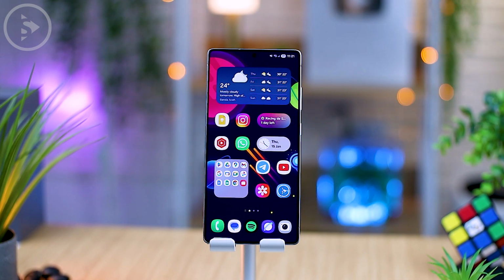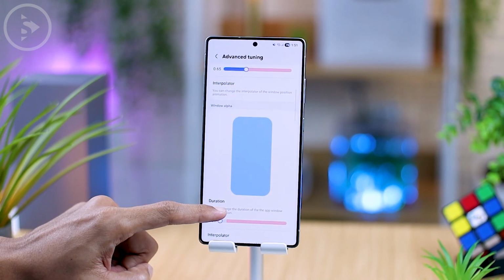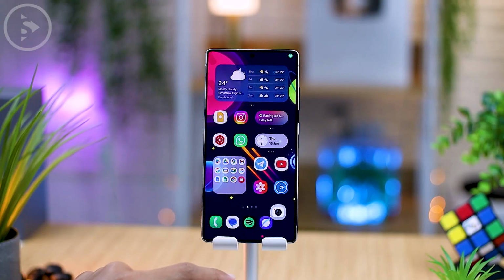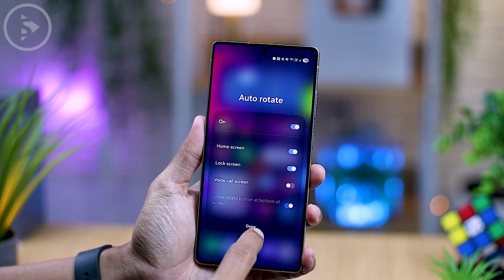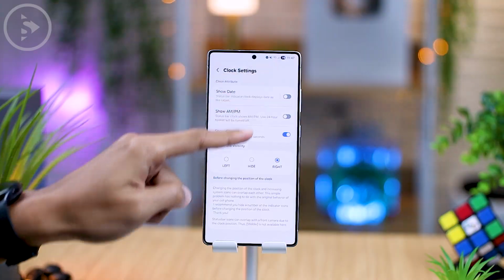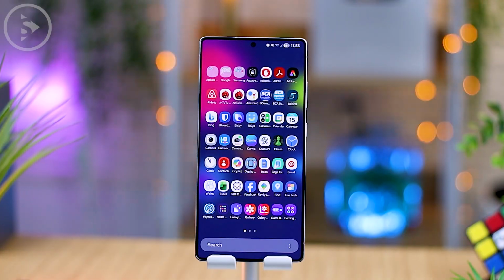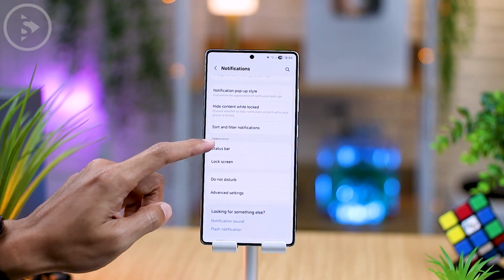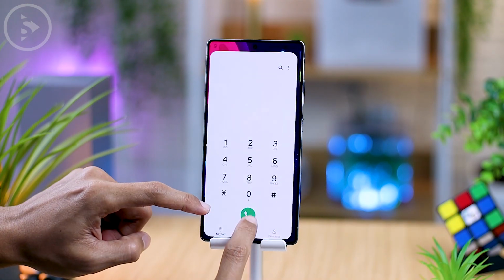7 Samsung Settings You Should Turn On Now 📱✨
Samsung phones are already fast and smooth ✨📱, but with the right settings, they can feel even faster and more comfortable to use every day. ⚡🚀

In this video, we’ll talk about some must-have Samsung features 🔧📲 that are often overlooked, even though they make a noticeable difference in daily use. 👌

Let’s go through them one by one 🔍 and see how they can help you get the most out of your Samsung phone. 🔥📲

Timestamps:
00:00 - Intro
00:19 - 1. Faster app opening animations
02:34 - 2. Lock screen auto-rotate
03:25 - 3. Adjust icon grid on quick panel
04:18 - 4. Alphabetical app drawer in horizontal view
05:29 - 5. Control flashlight brightness
05:59 - 6. Snooze notifications
06:45 - 7. Hide the status and navigation bars in screenshots
07:30 - Outro